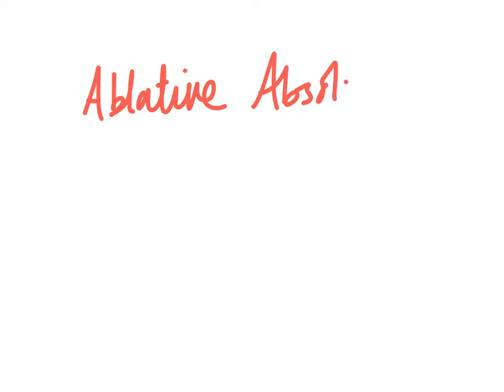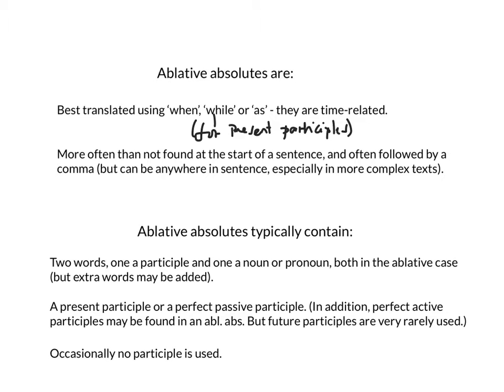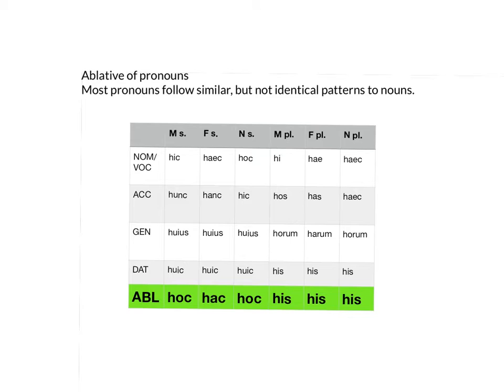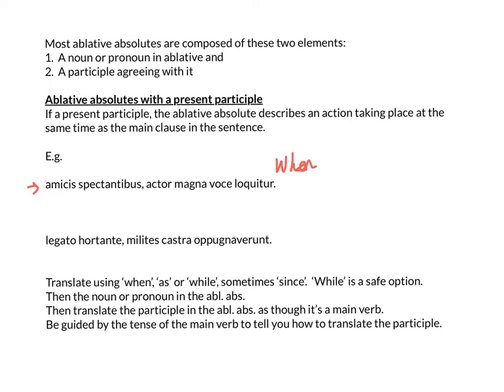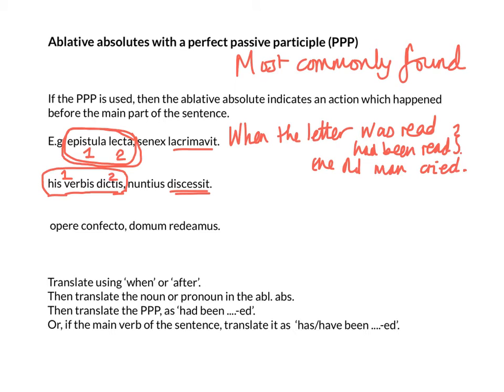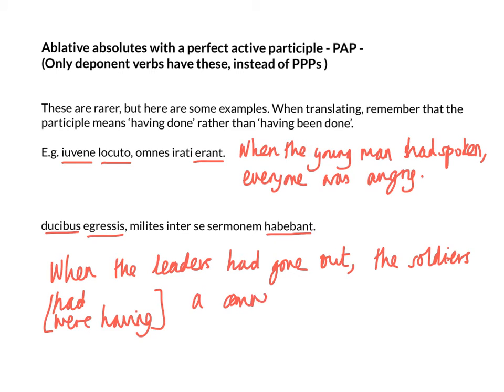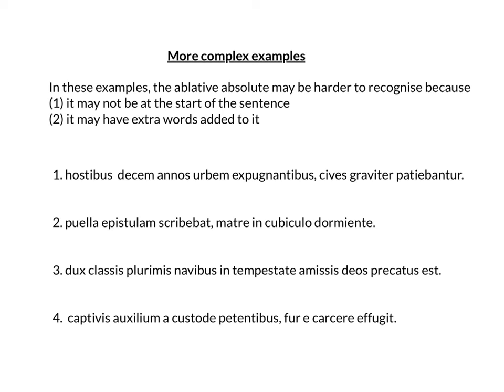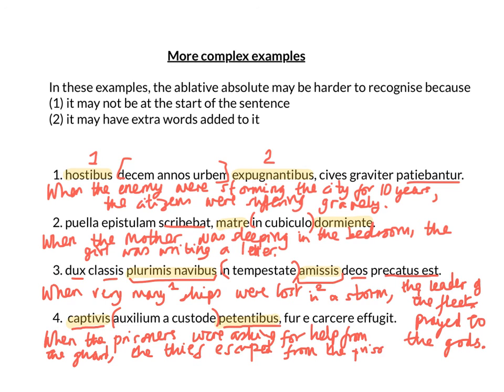Ablative Absolutes for GCSE and A Level